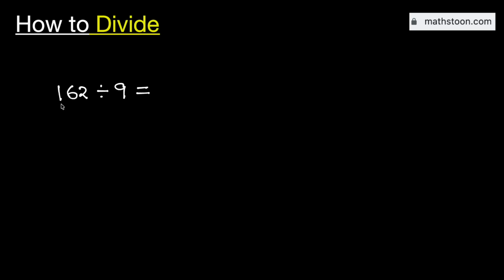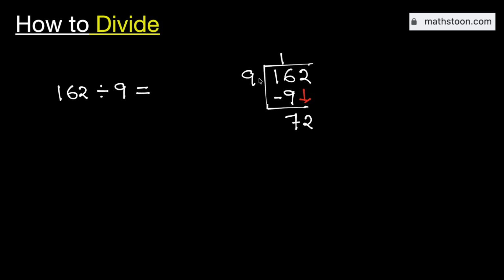162 divided by 9 (162÷9) | Value of 162/9 | Long Division